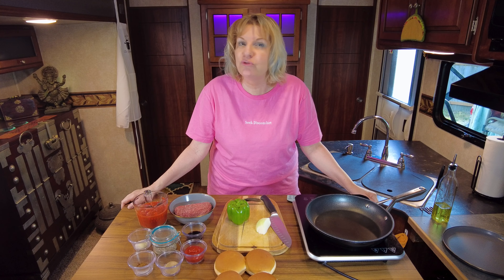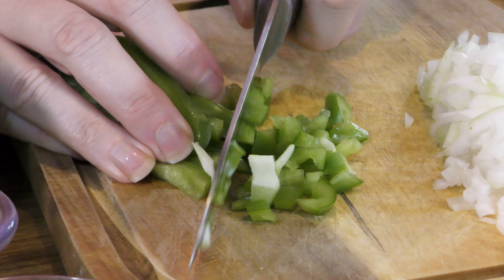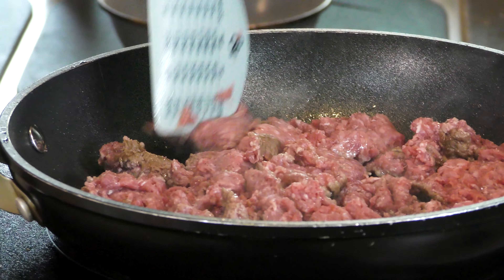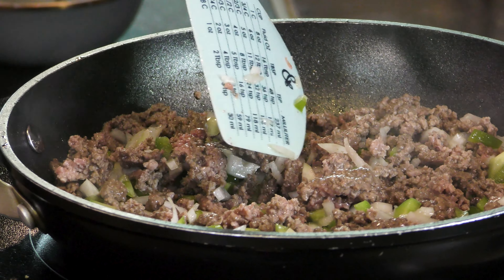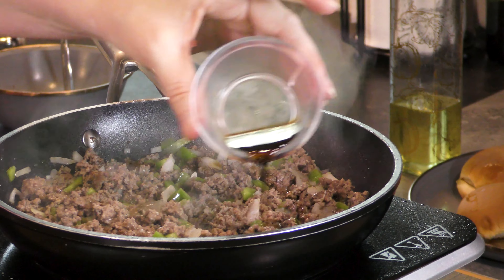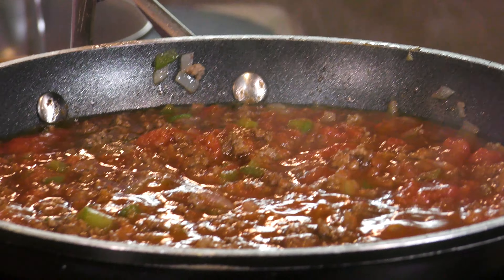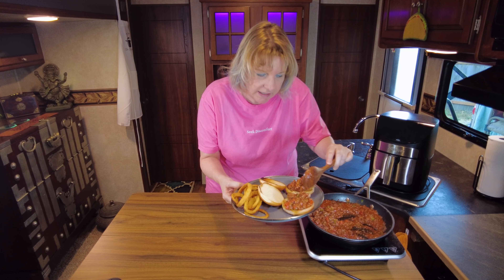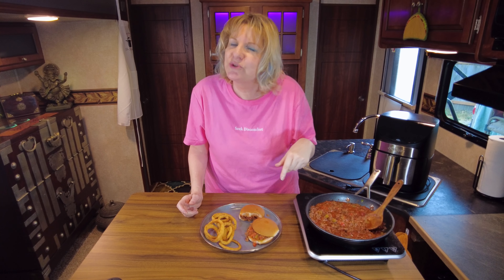SLOPPY JOES FOR UNDER $5, You'll NEVER Make Them Any Other Way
For the same price you can make it from scratch with more flavor and healthier ingredients.

Ingredients
1/2 lb ground beef (8oz)
1/4 onion,  diced
1/4 green pepper,  diced
Salt and pepper to taste
1 tsp garlic paste (5g)
1 tsp chili powder (5g)
1 tbsp brown sugar (15g)
15oz can crushed tomatoes
1/2 cup ketchup (120ml)
2 tsp worchestershire sauce (10ml)
1/4 tsp liquid smoke (.75ml)
4 buns

Add oil to a skillet over medium heat
Add your ground beef, break it up into little pieces
Cook about 2 minutes
Add your onion and green pepper.. cook until the beef is almost done and the onions and peppers have softened
Add your salt,  pepper,  chili powder,  garlic paste,  brown sugar,  ketchup and crushed tomatoes
Mix well
Allow to simmer about 5 minutes to thicken up a bit
Serve it on toasted buns

COST BREAKDOWN TOTAL $4.88
Ground beef $2.41
Onion .16 cents
Green pepper .48 cents
Crushed tomatoes .76 cents
Buns .32 cents
Onion rings since we came in under budget .75 cents